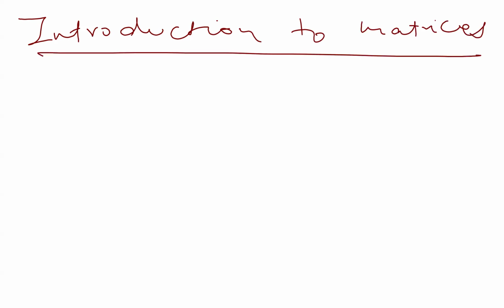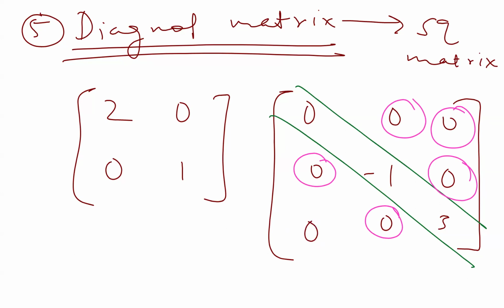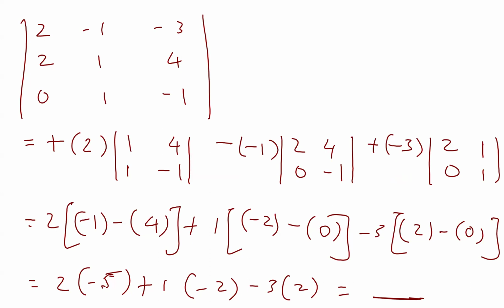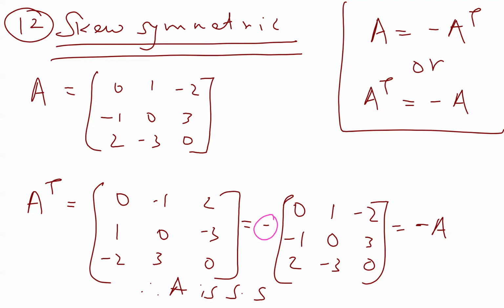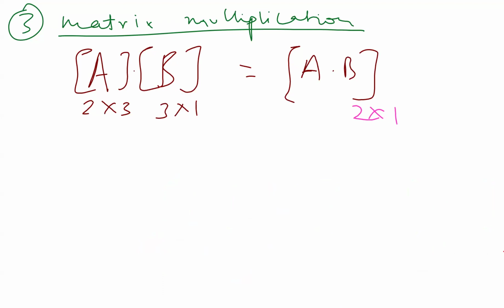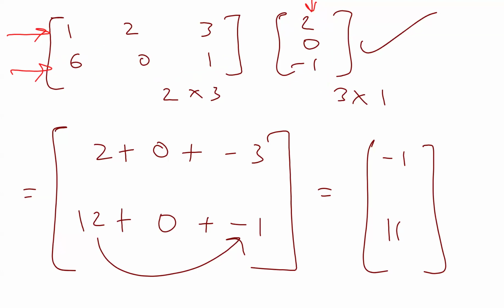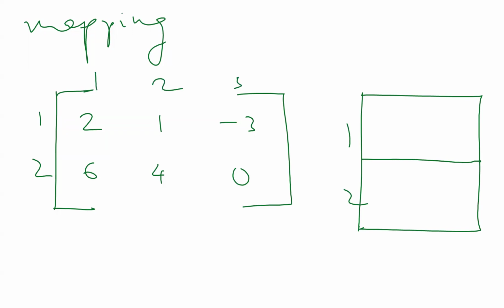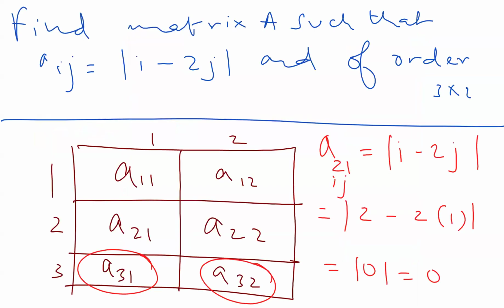Introduction to Matrices